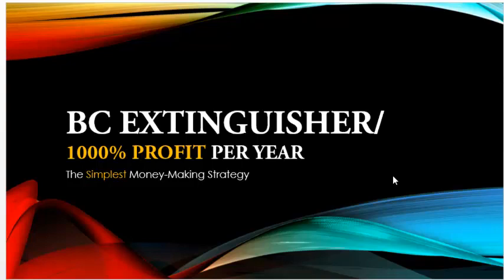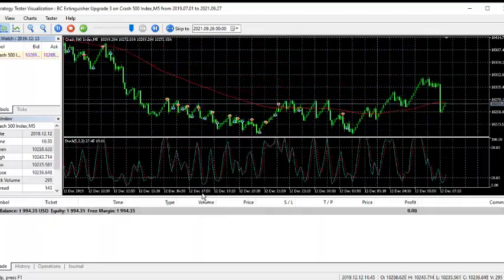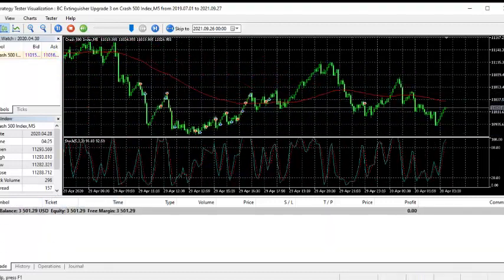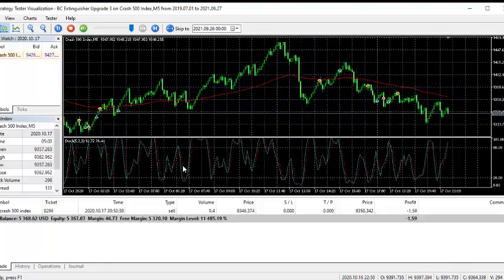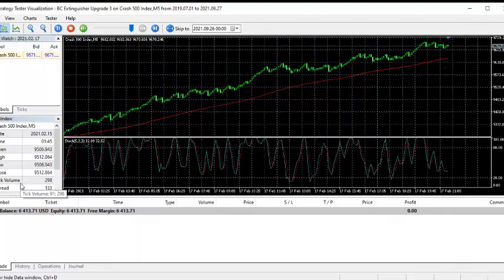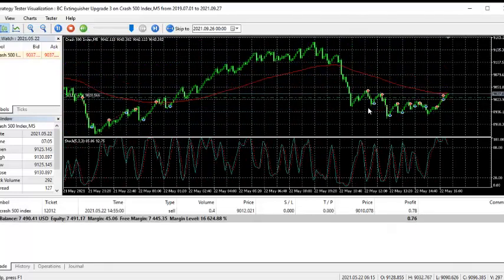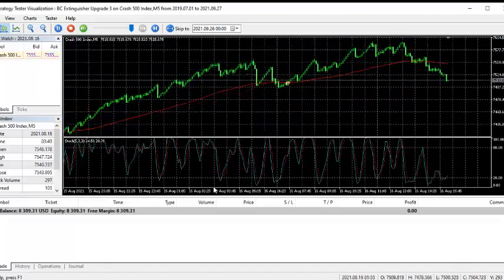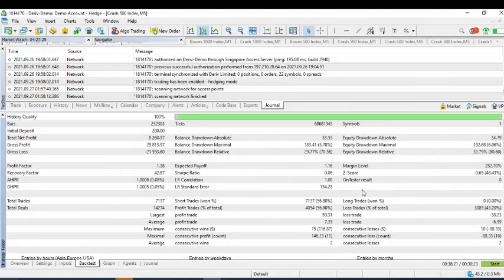MikeMoney Fx BC Extinguisher 200 Dollars To 8000 Dollars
Expertroborex Mike Money Fx BC Extinguisher Lunches Best Forex Trading Robot Generates Over 100% Profit Average On Monthly Basis. Expertroborex MikeMoney Fx BC Extinguisher raises $200 To Over $8000 Within 2 Years & 3 Months.

To Get The Unilimited Timeframe License, Simply Click The Link Below;